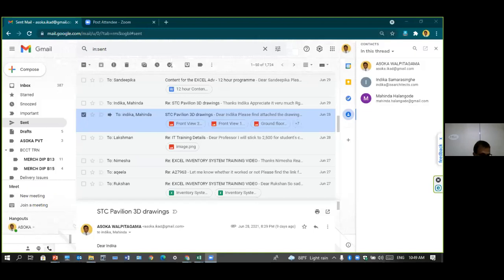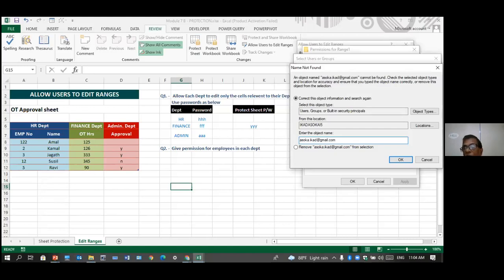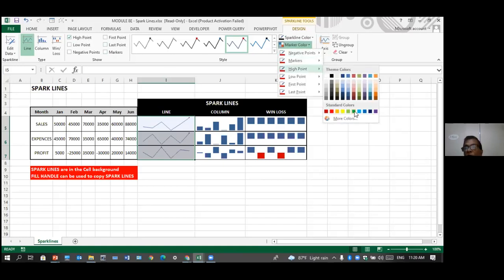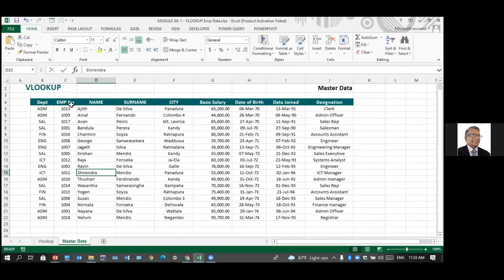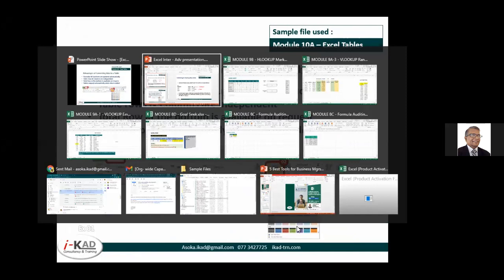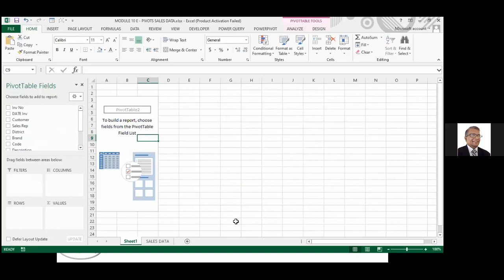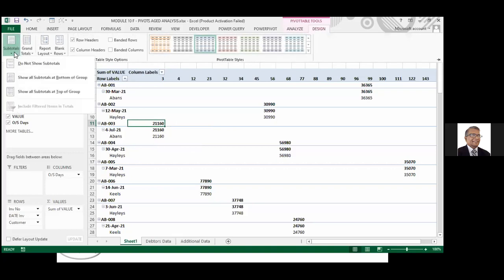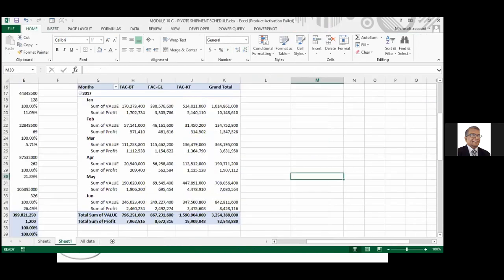Fonterra - Lesson 2 - Session 2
This is the second half - of 7th July 2021 Advance Excel Training programme conducted by McQuire